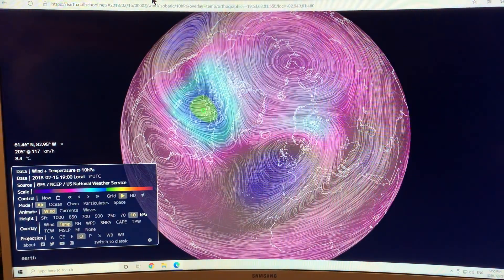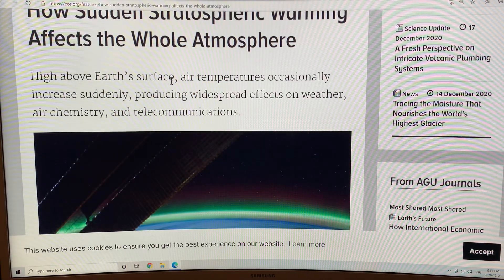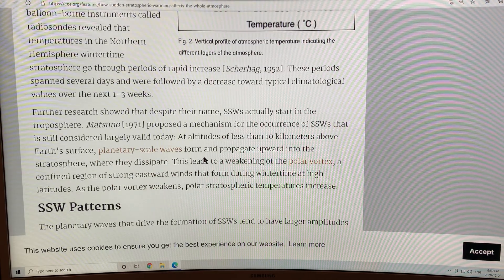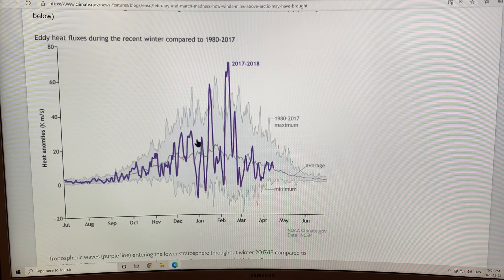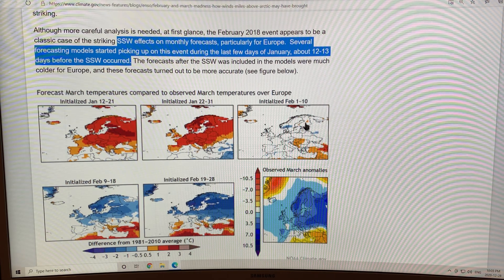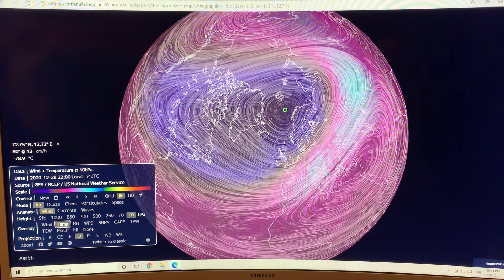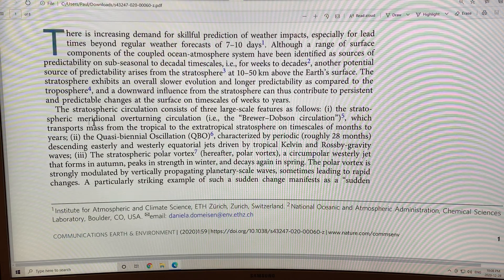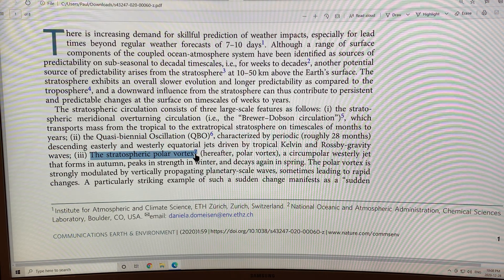How Vertical Interactions Between Stratosphere and Troposphere Affect Extreme Weather Events: 2 of 3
People are well aware of weather and climate driven events in the lower atmosphere closest to the Earth’s surface (troposphere) where we all live, but are blissfully unaware of the importance of the atmospheric level above that (stratosphere) in driving and modulating extreme weather events at the Earth’s surface.

In this series of videos I first explain the three large scale features of stratospheric circulation; namely:
1) Stratospheric Meridional Overturning Circulation (SMOC) or Brewer-Dobson circulation that transports air from the tropical to extra-tropical stratosphere.
2) Quasi-Biennial Oscillation (QBO) of periodicity 28 months, causing descending easterly or westerly equatorial jets of air driven by tropical Kelvin and Rossby-gravity waves.
3) Stratospheric Polar Vortex; circumpolar westerly jets that form in Autumn, peak in strength in winter, and decay in Spring; can be disrupted by Sudden Stratospheric Warming (SSW) events.

With abrupt climate system change, the troposphere is warming rapidly, and the upper atmosphere (stratosphere) is cooling, thus modifying stratospheric-tropospheric interactions in complex ways.

What we do know, is that SSW is likely to occur in the next month or so, and if it does then the Stratospheric Polar Jet will split, similar to 3 years ago, and that would drive Greenland and the Canadian Arctic much hotter, and cause cold outbreaks in Northern Asia and in Europe.

Please donate to my blog to support my research and videos on cutting edge climate system science.